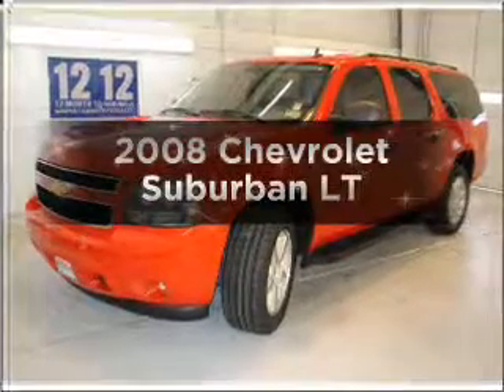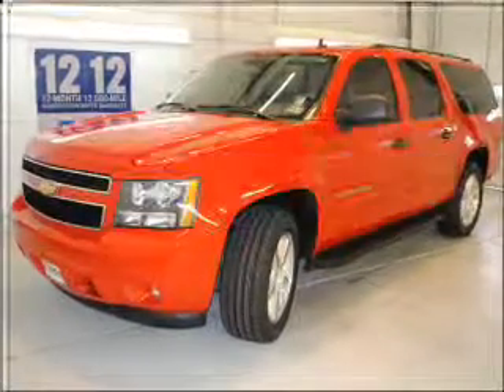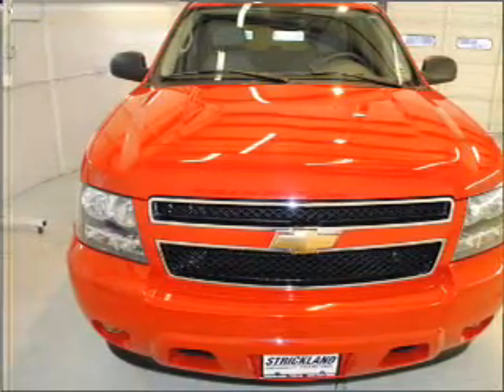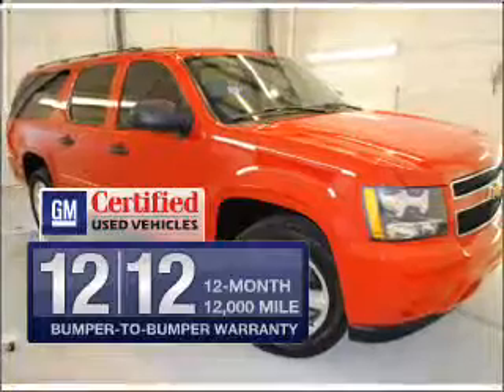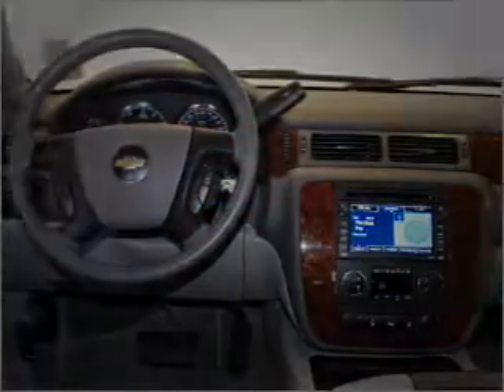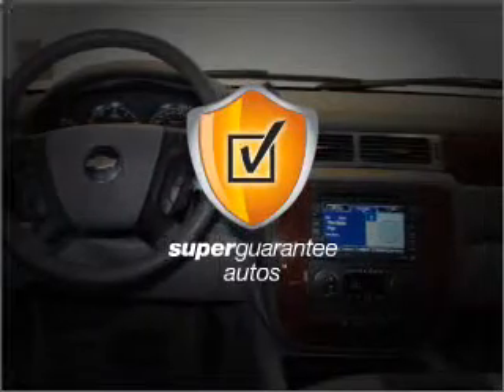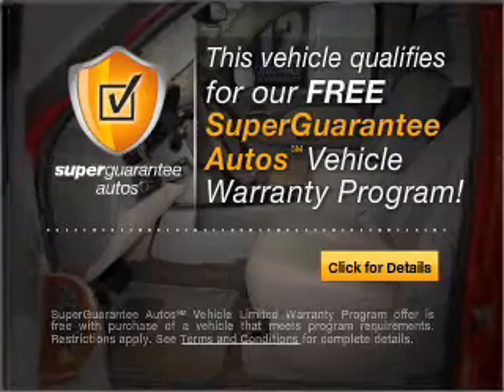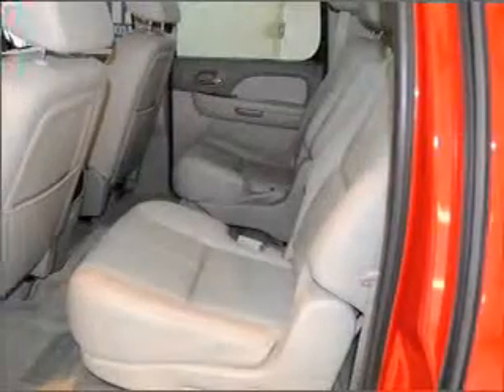2008 Chevrolet Suburban - PEARLAND TX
Year: 2008
Make: Chevrolet
Model: Suburban
Trim: LT
Engine: 5.3 liter 8 cylinder 16 valve
Transmission: 4-Speed Automatic
Color: Red
Mileage: 45446
Address:
5719 BROADWAY